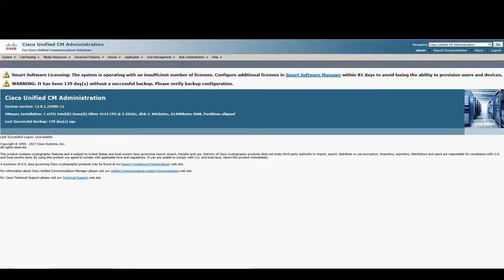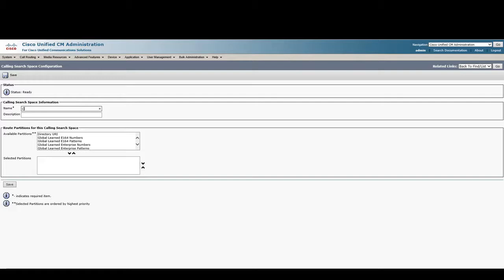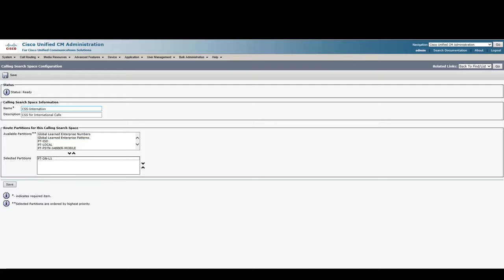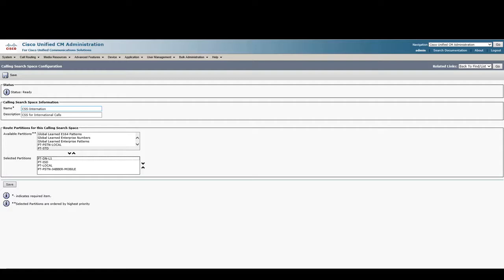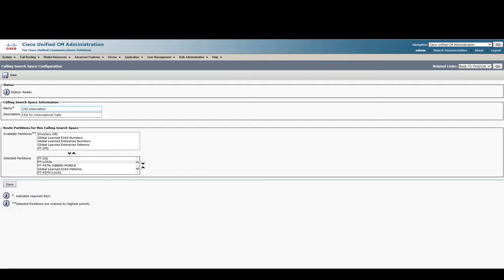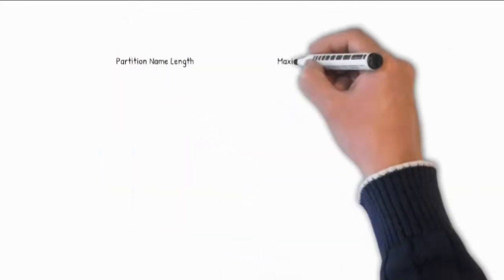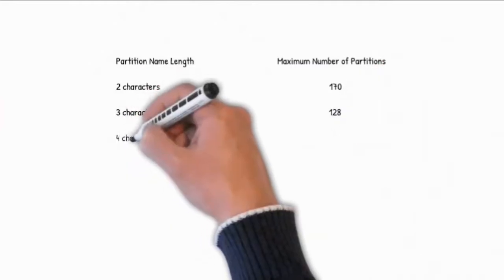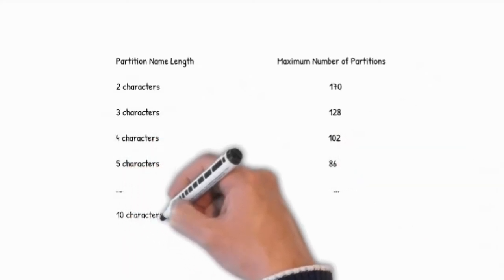Quick Tutorial | Cisco CUCM | Create Calling Search Space | CSS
Simple explanation to how to create Calling Search Space in Cisco Unified Communications manager.